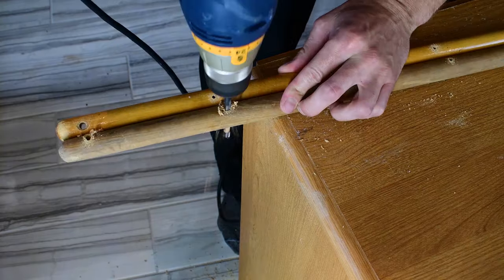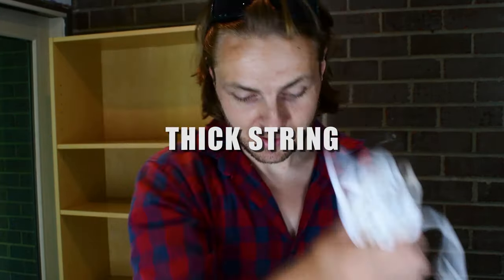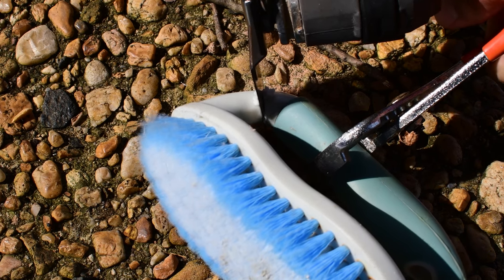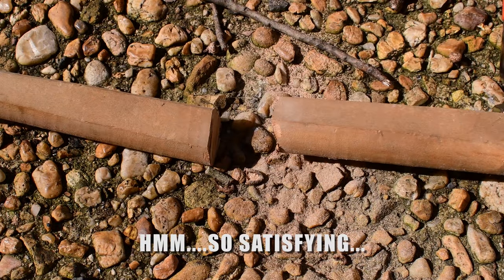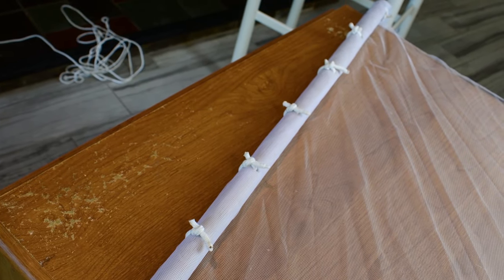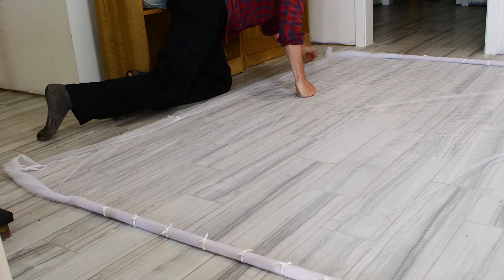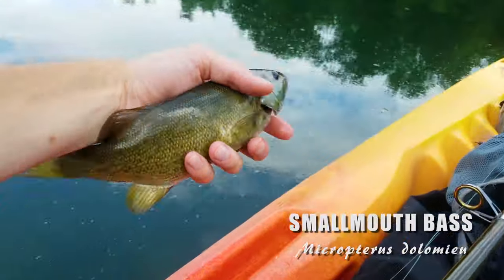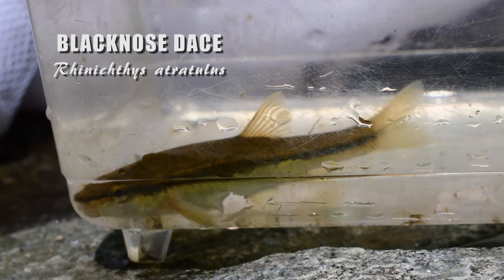DIY Fishing Net | Building a Seine Fishing Net from Stuff Around the House!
I used materials from around my house to build a seine net for baitfish! This net works great for catching all types of fish. It's a great way to get your baitfish for catching fish or just examining cool specimens of different fishes in your waters! I'm no expert net builder but this would be a fun activity to do with your kids.

The net still works great and is fun to use outdoors. I hope you enjoy this ' how to build a fishing net ' video! And yes, I've always called them "seining nets" even if that's not quite right.

Chapters
0:00 Intro
0:30 Blueprint/Regs
1:07 Supplies
2:25 Poles
5:27 Net Prep
6:10 Attaching Net to Poles
7:58 Floats
9:13 Weights
9:56 Testing
12:10 Day 2 Test